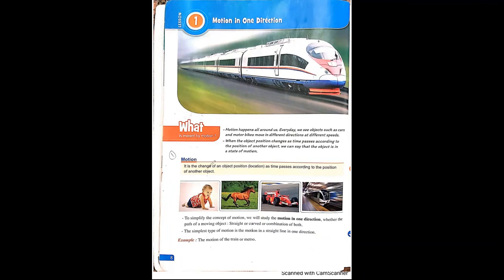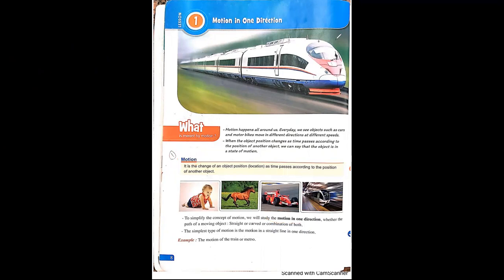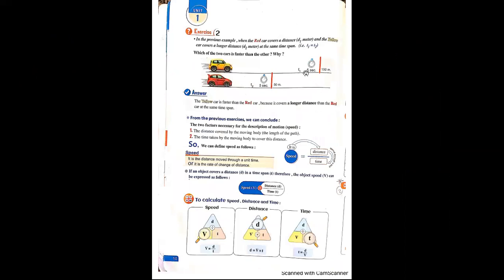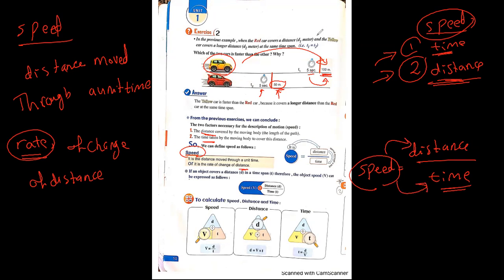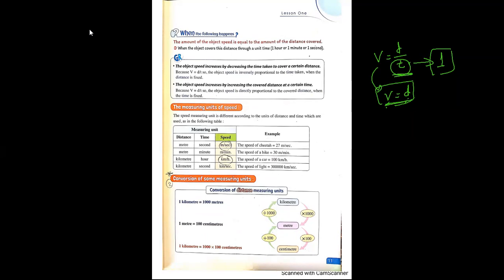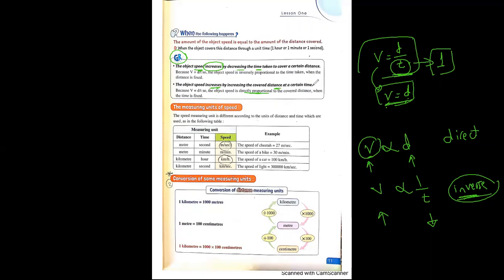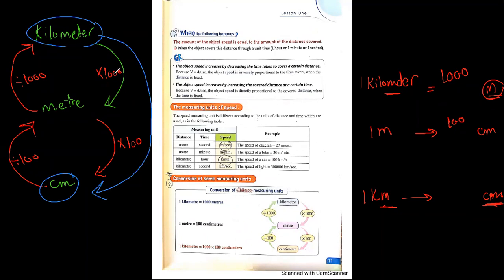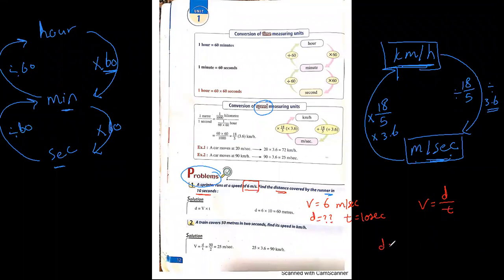Science Grade 9 by Miss Fatma.